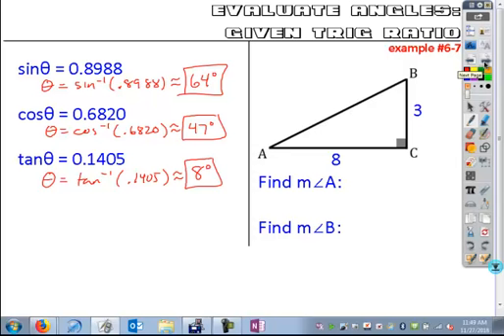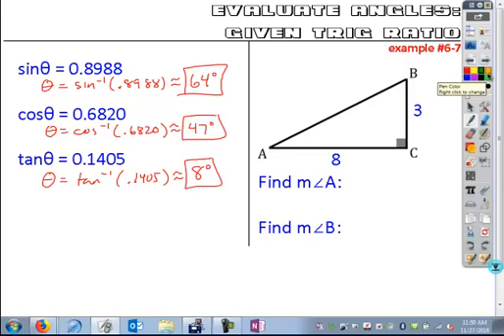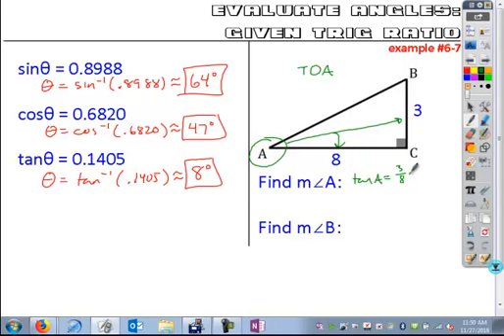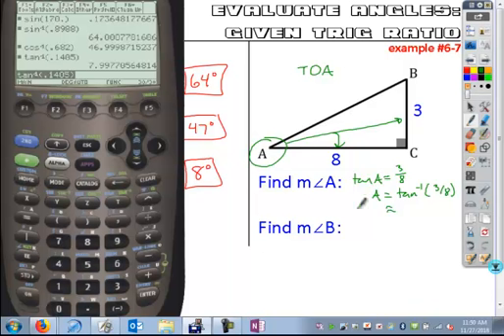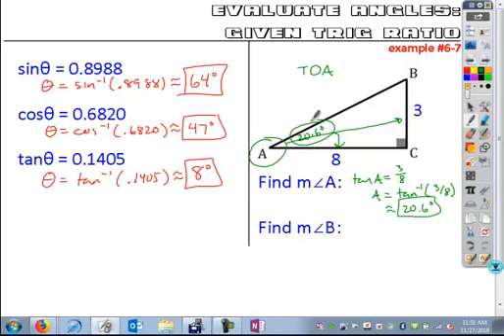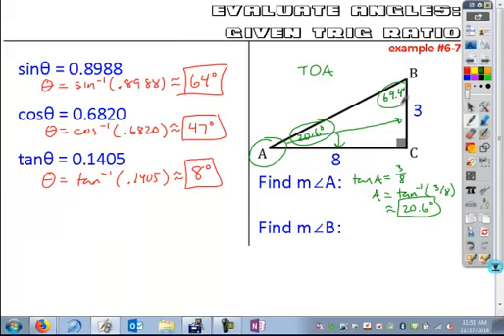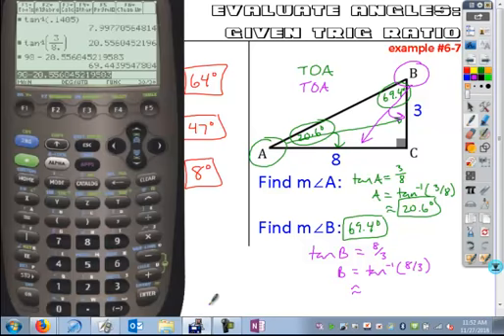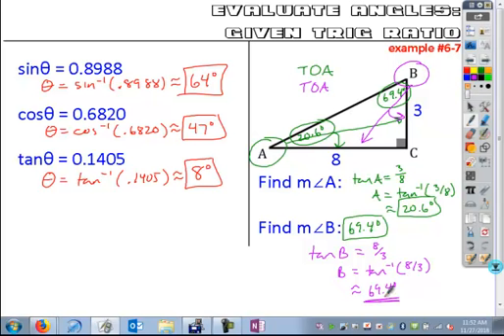5 4 7geoHW